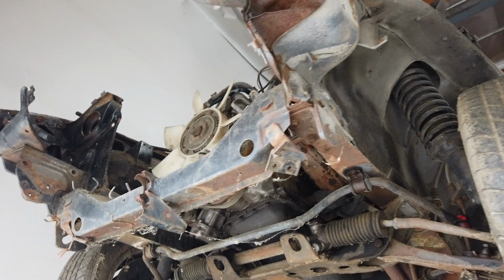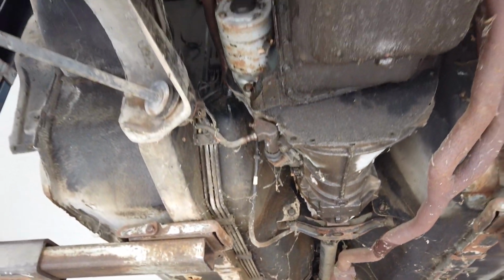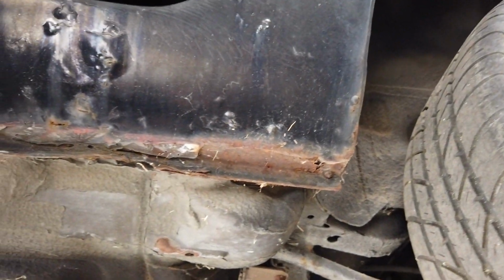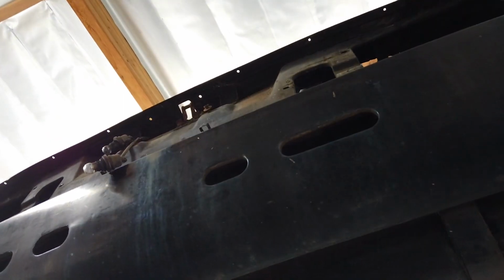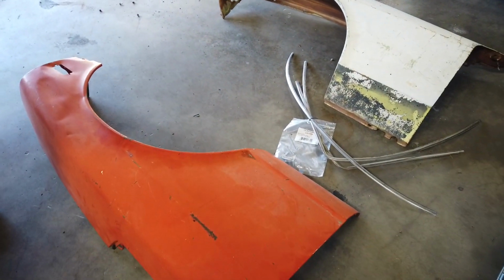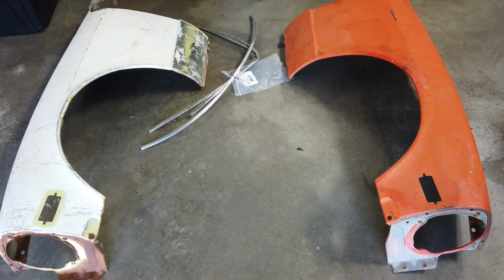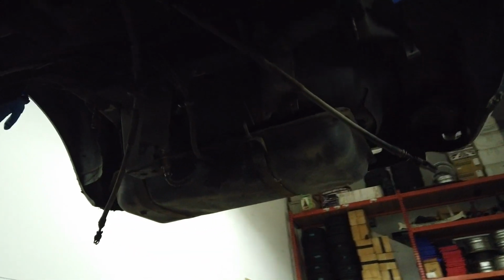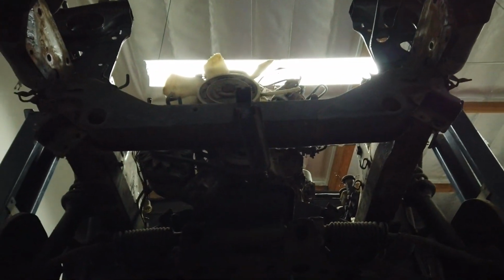AutoFashion USA - Road to Zema - Day 2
Found some of the problem areas on the car due to rust. Took a trip out to AZ to pick up some parts and still ended up working on it right after. This was a long weekend.